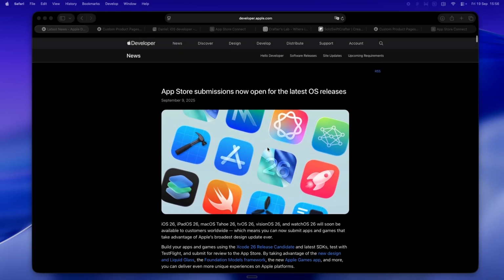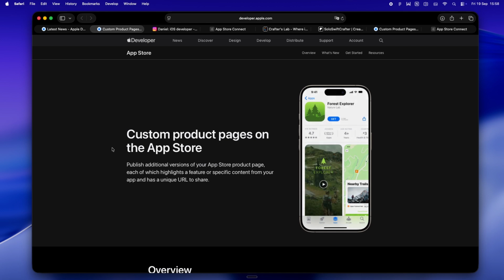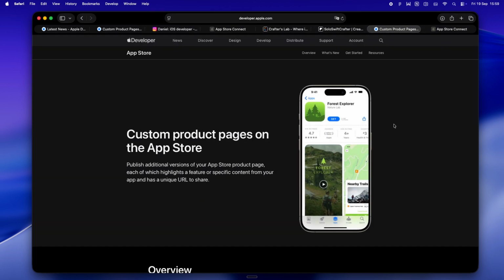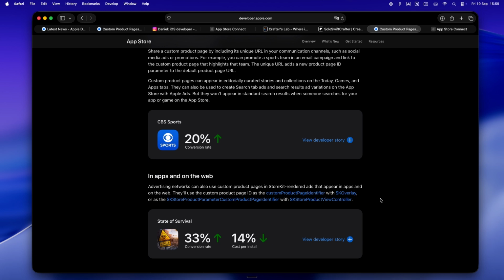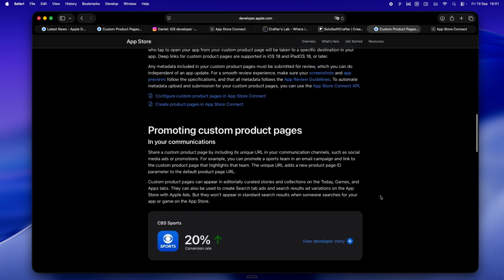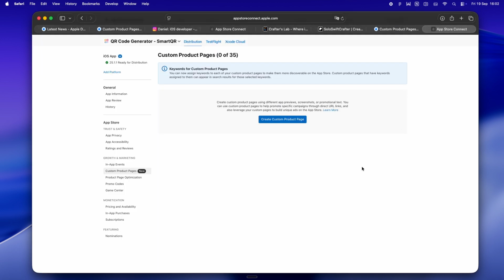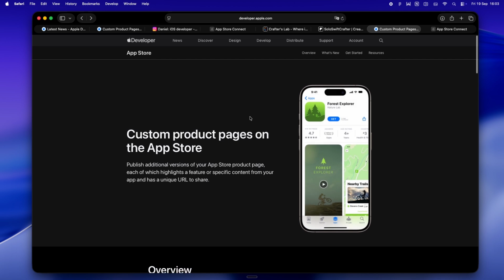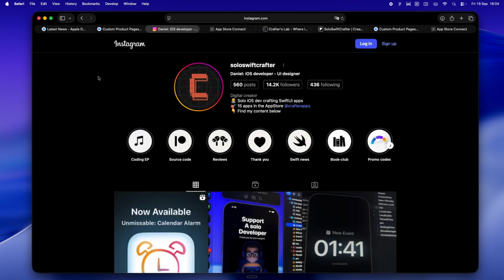Outsmart the Appstore Algorithm: Custom Product Page Workflow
Seats are limited! Get your pass to Crafter’s Lab for access to private Discord, Notion resources, and mentorship.

Say hey on Instagram → @soloswiftcrafter